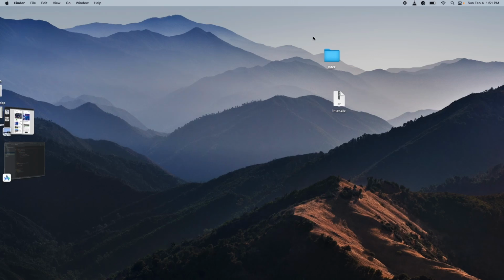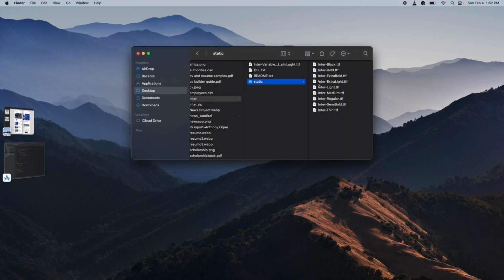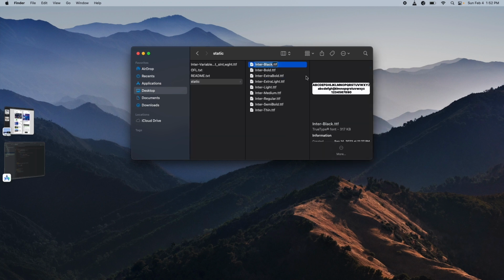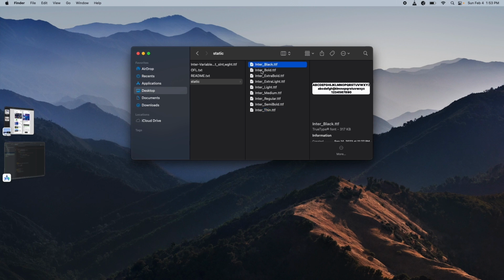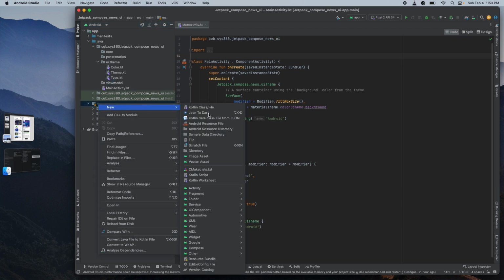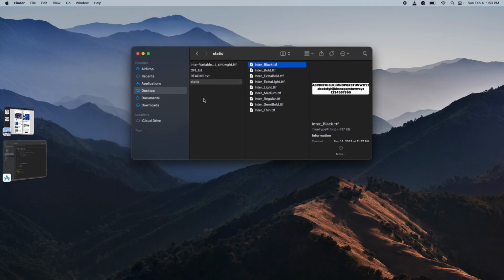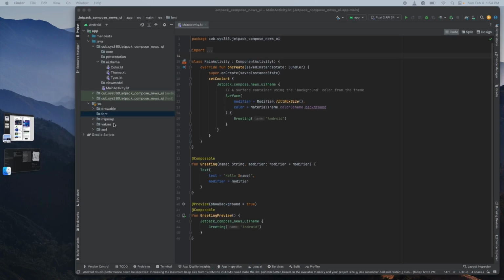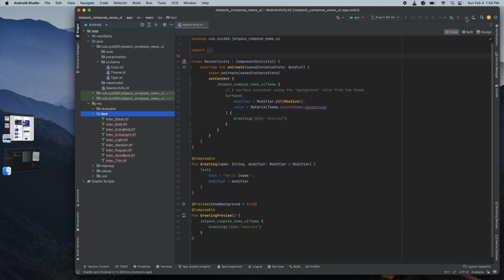Jetpack Compose Font Tutorial Part 2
In this jetpack compose tutorial we would look into importing the downloaded fonts into our project